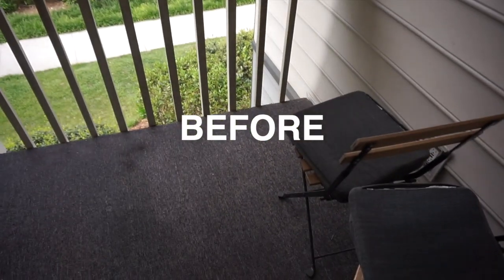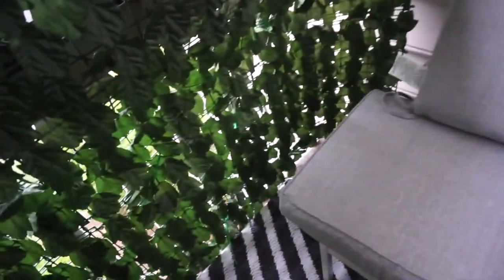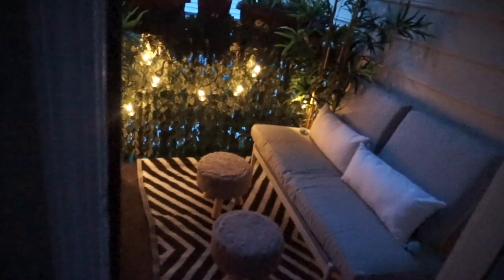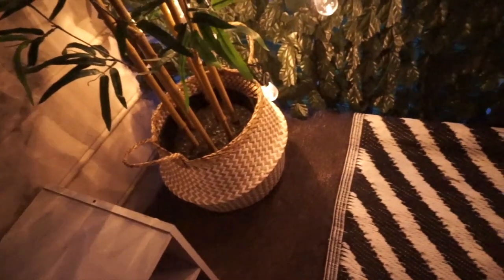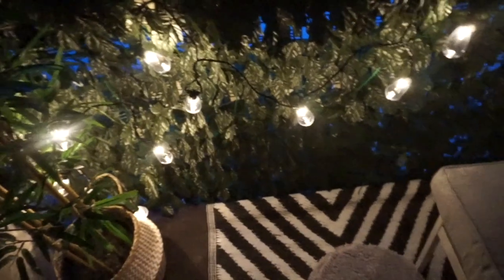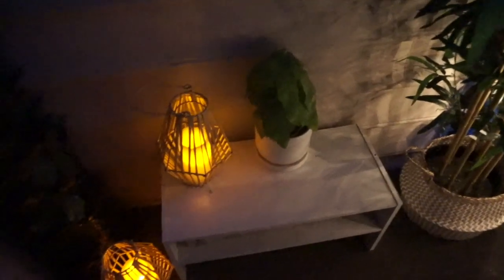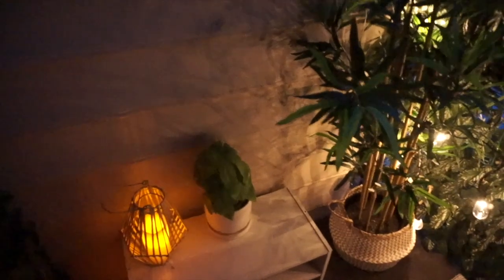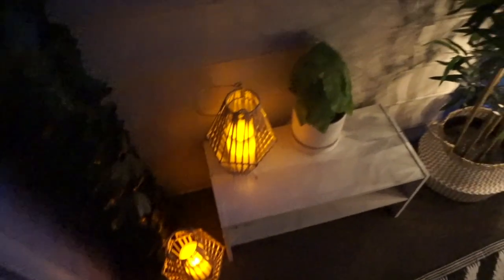Tiny Apartment Balcony Makeover 🌿 | Very Relaxing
Tiny Apartment Balcony Makeover to share and to inspire you. Enjoy!